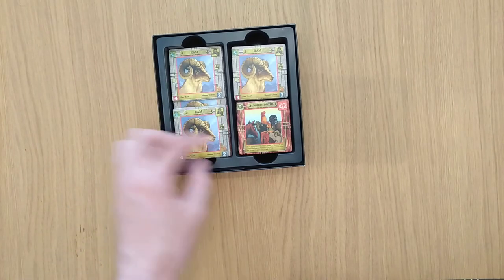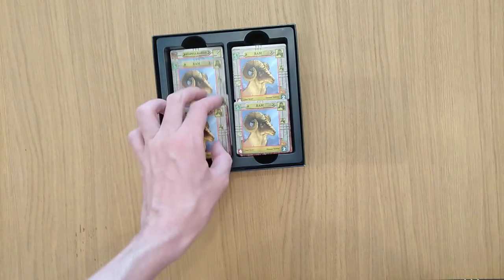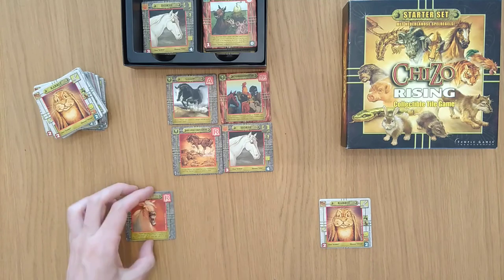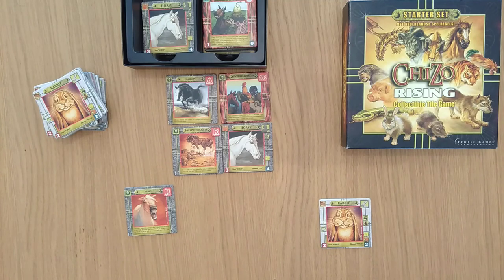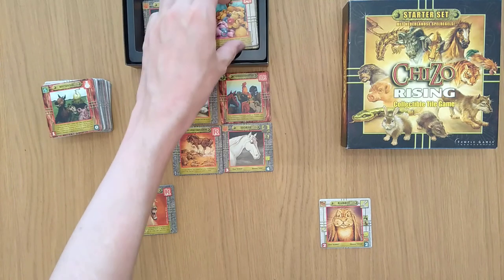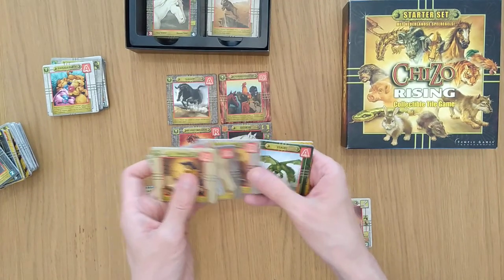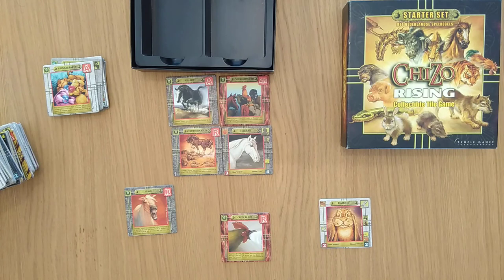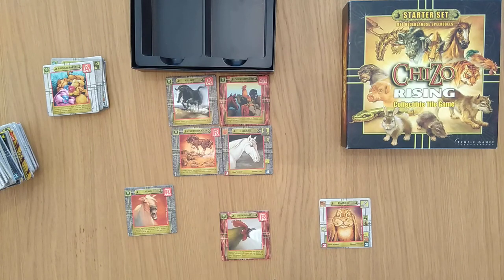ChiZo Rising - How to setup and play * Amass Games * Collectible tile game